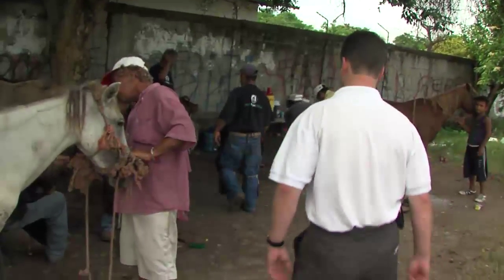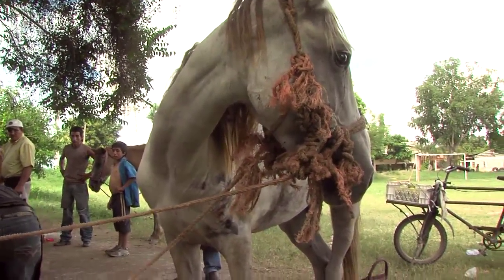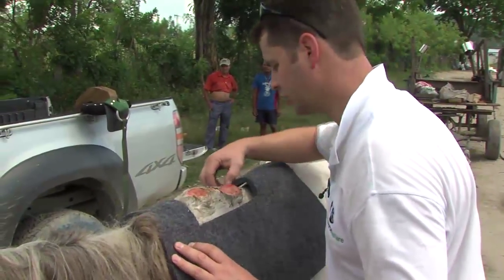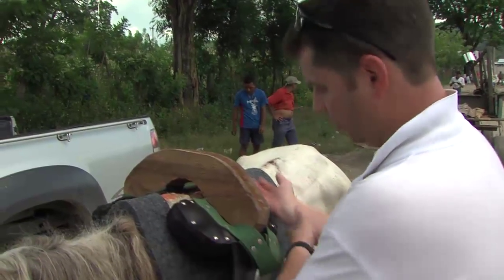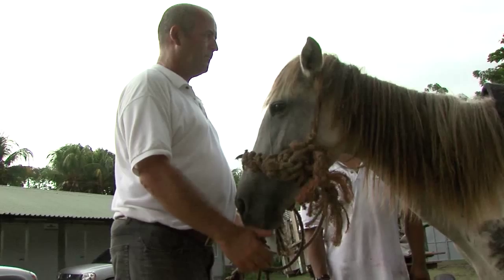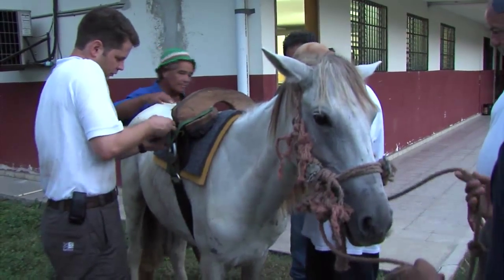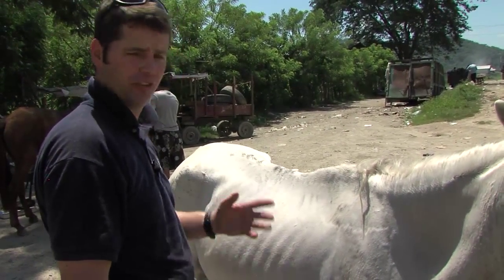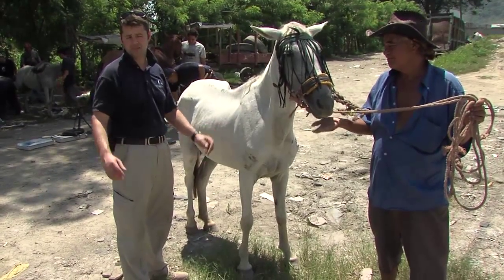How Tools, Learning and Care helped a Honduran working cart horse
When World Horse Welfare students and staff in Honduras found a horse with appalling saddle sores, they knew they had to act immediately.

Working with the basic suplies available in country, Master Saddler Stuart Russell needed to call upon all his experience and ingenuity to help this horse.

World Horse Welfare are working to equip a network of saddlers and farriers throughout Honduras with one goal: to improve the care and welfare of working horses.